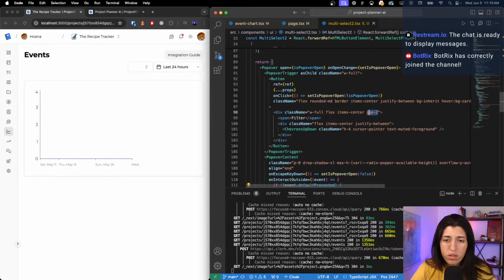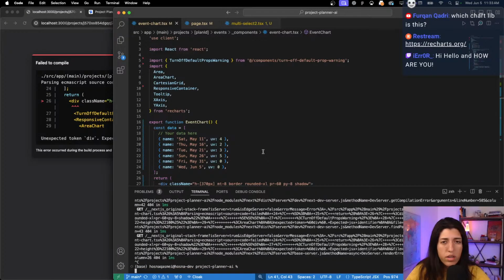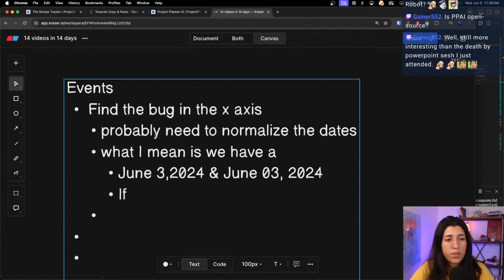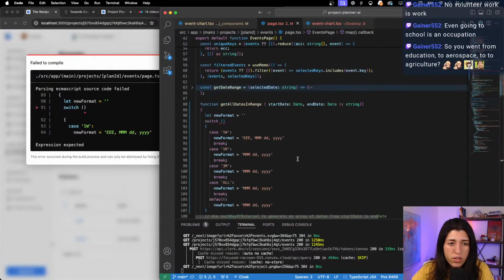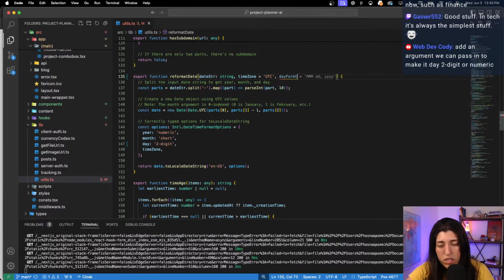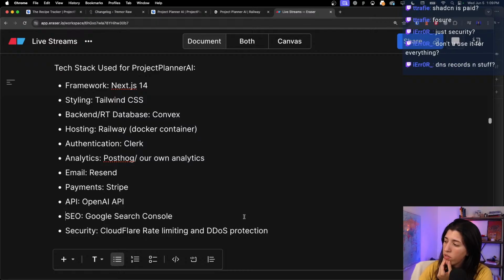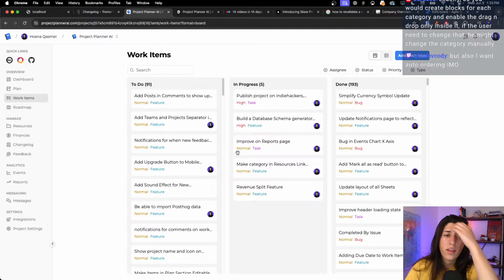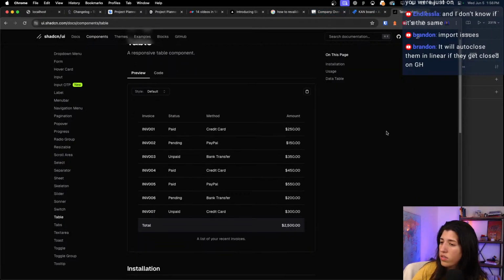Let's improve the Events Page in ProjectPlannerAI